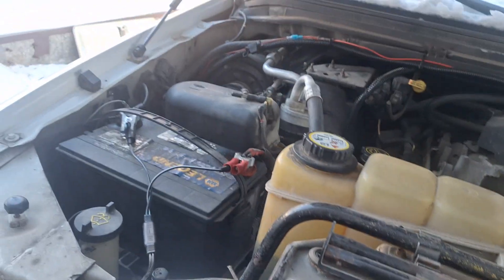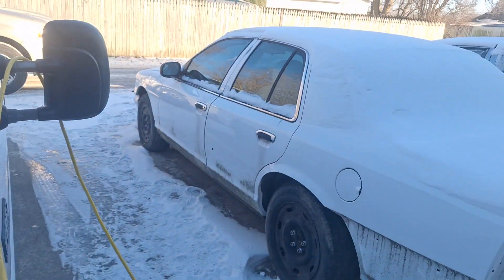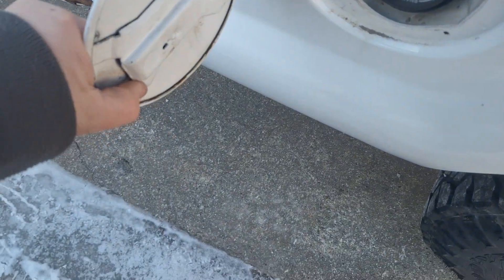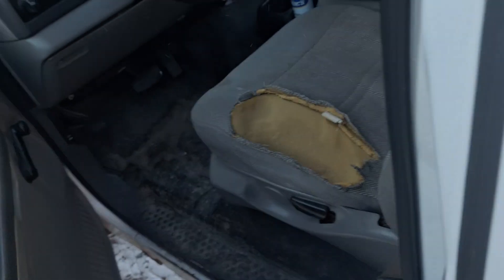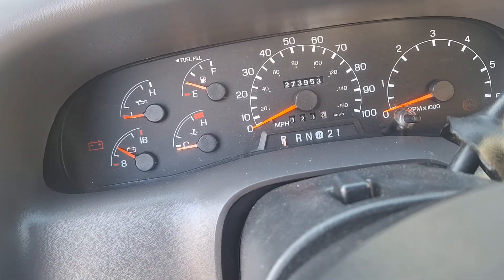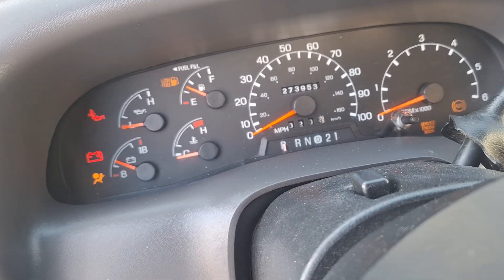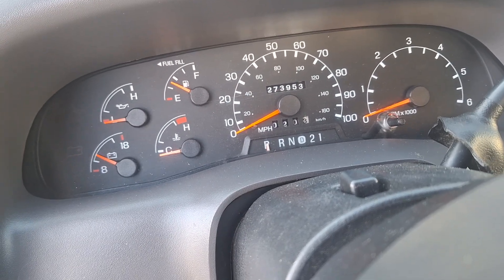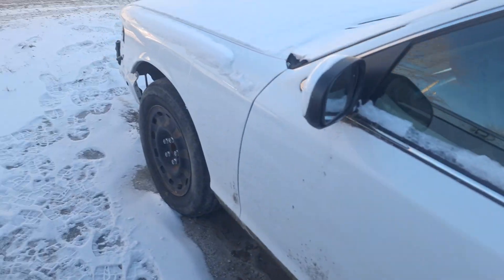1999 Ford F250 5.4 coldstart fail (1-17)